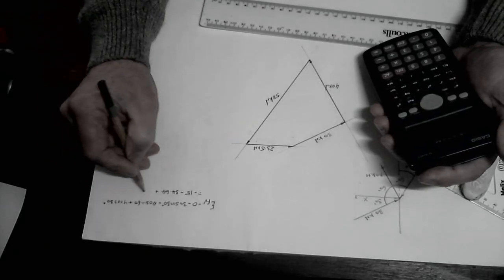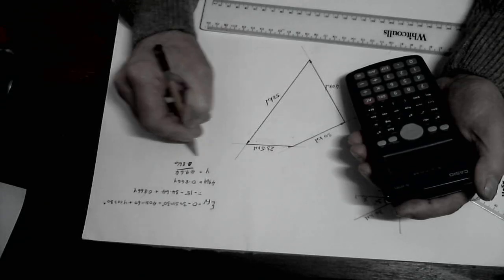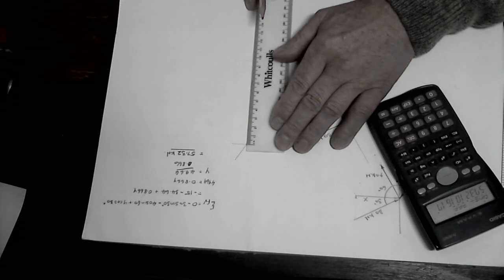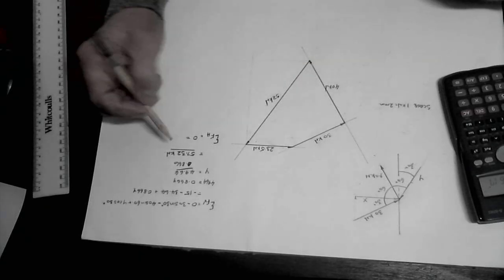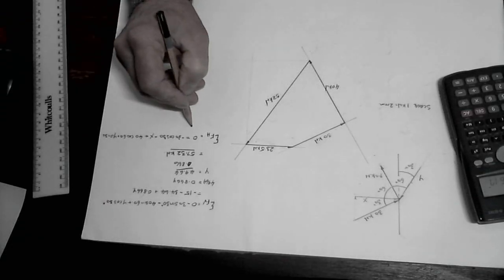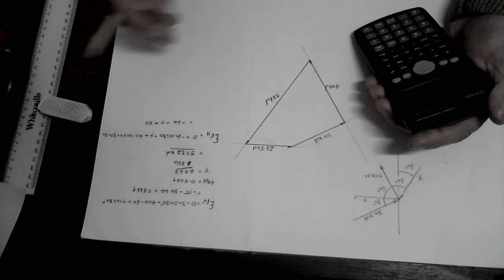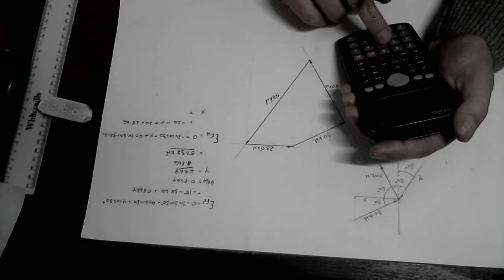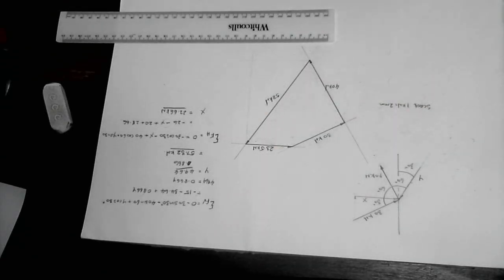Analyse a force system with four vectors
Analysis of a four vector system that has the angles for all vectors supplied but the magnitude and direction of two forces are unknown.